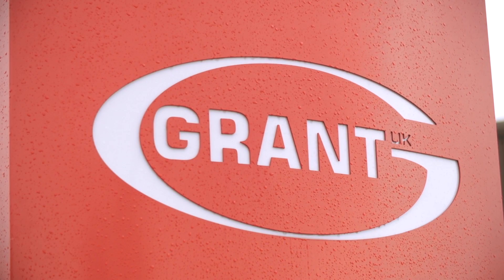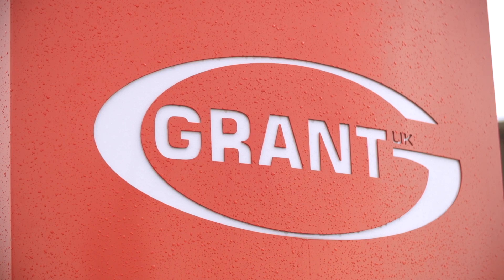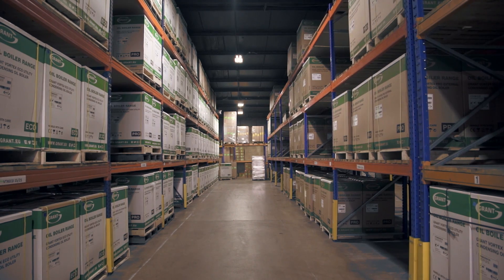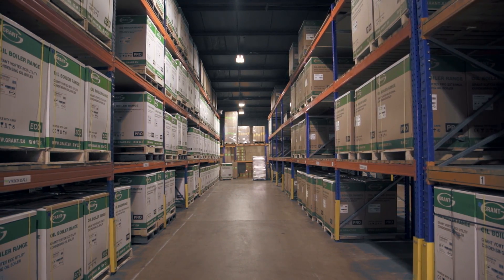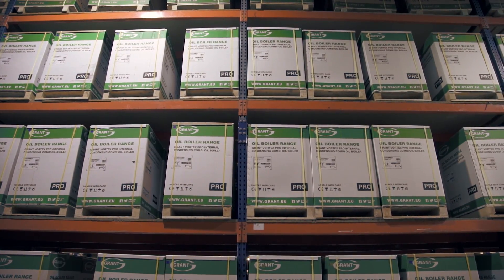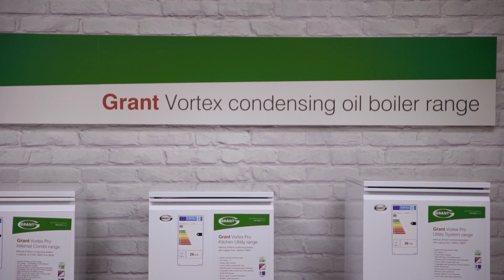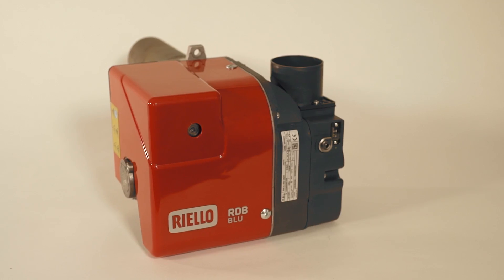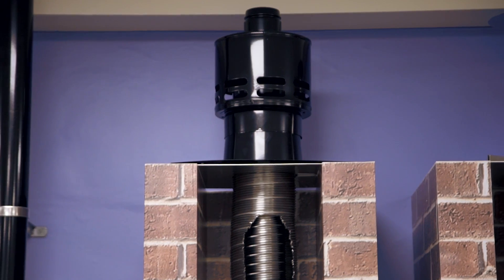Grant VortexBlue Oil Boiler Range - Introduction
Featuring the very latest Riello Blu RDB BG pressure jet burner, this short module gives a short overview of the new Vortexblue condensing oil-fired boiler range.